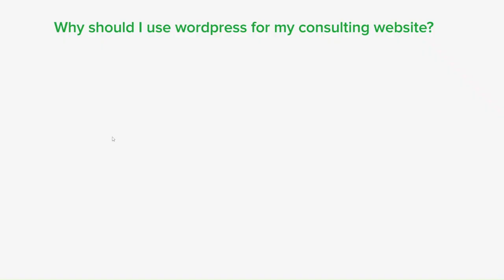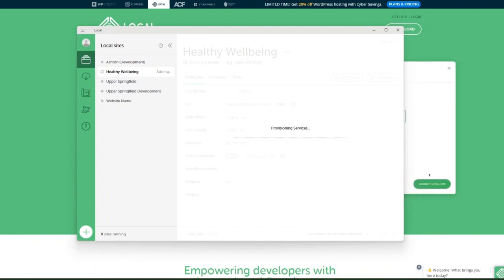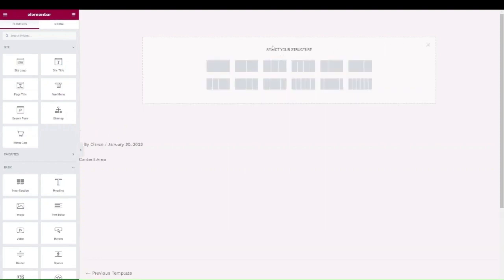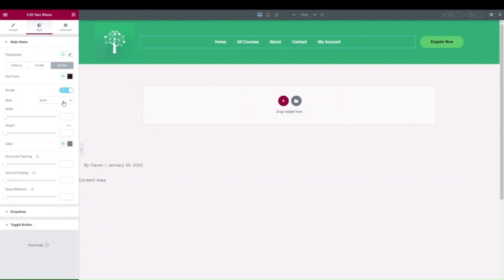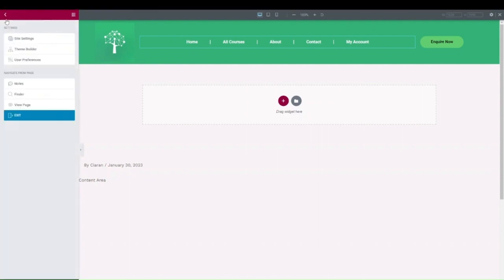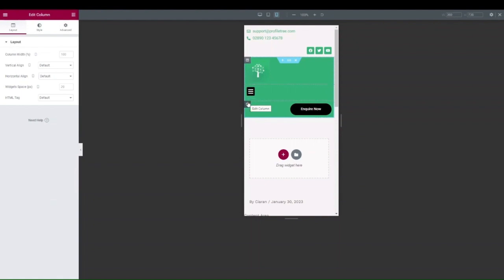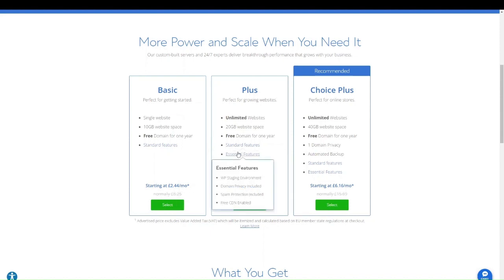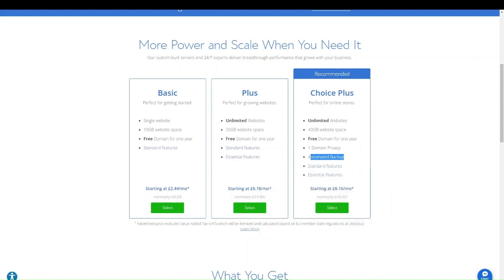How to Build a Consulting Website using WordPress | Plus Hosting Options | Website Builder.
Are you a budding consultant looking to establish your online presence?  Look no further! In this comprehensive guide, we'll walk you through the step-by-step process of creating a professional consulting website using WordPress.

🔹 Why Choose WordPress?

WordPress is the ideal platform for building your consulting website, offering a user-friendly interface, a plethora of customizable themes, and powerful plugins to enhance functionality. It's budget-friendly, requiring minimal upfront costs, making it perfect for startups and small businesses.

🔹 Budget-Friendly and SEO-Friendly

Discover how to create a stunning website without breaking the bank. We'll also delve into why WordPress is inherently SEO-friendly, helping your consulting website rank higher on search engines and attract potential clients organically.

🔹 Hosting Options

Choosing the right hosting provider is crucial for your website's performance. We'll discuss various hosting options, including shared hosting, VPS, and dedicated hosting, to help you make an informed decision.

Whether you're a management consultant, financial advisor, or any other type of consultant, this guide will empower you to build a successful online presence. Join us on this journey and kickstart your consulting career today!